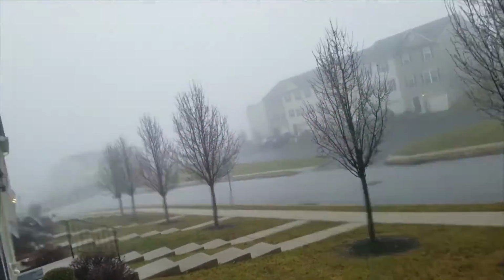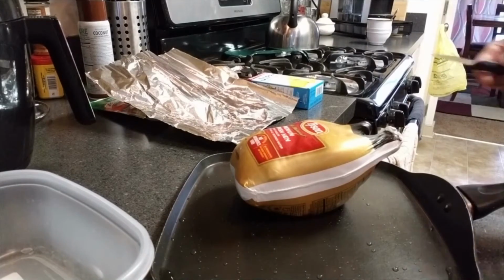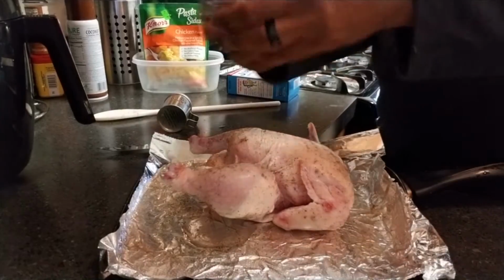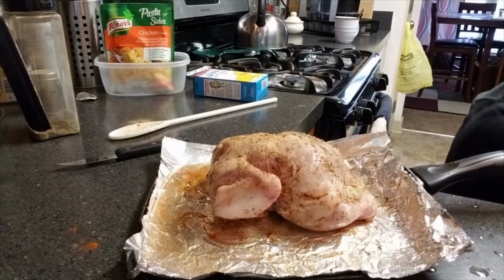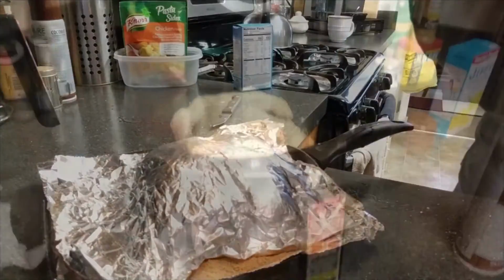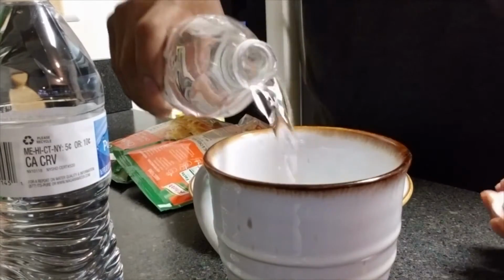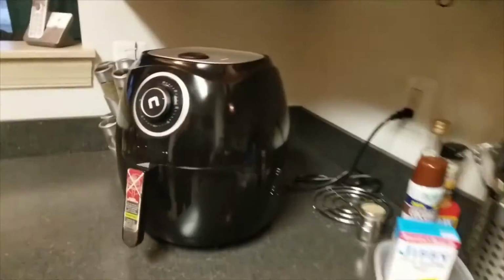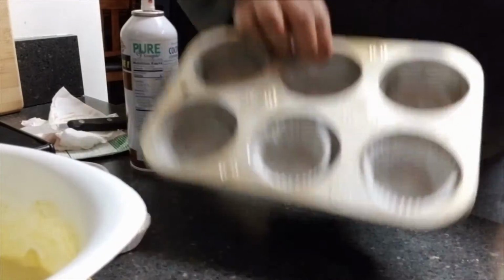James Takes Over The Kitchen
The RealNesters are back at it again. James & Crystal take on a new challenge but this time,,James takes over the kitchen